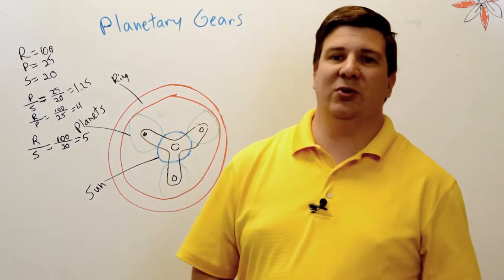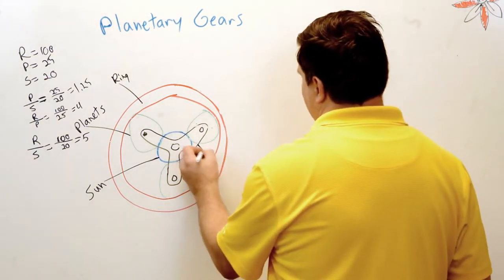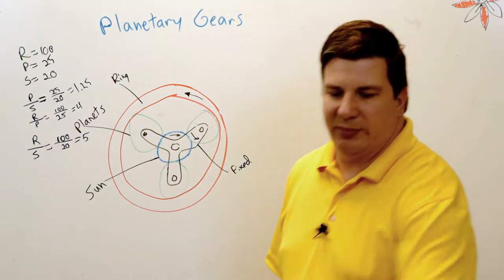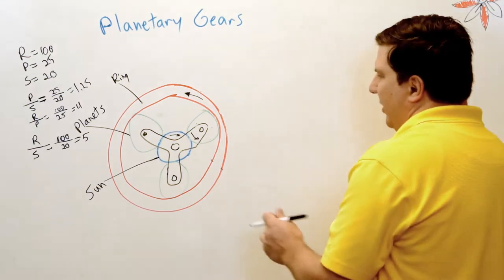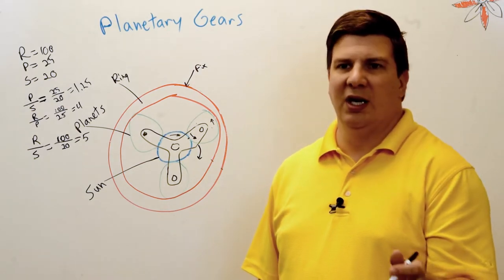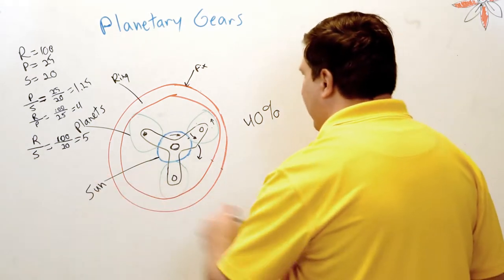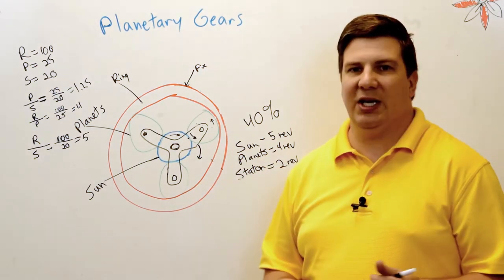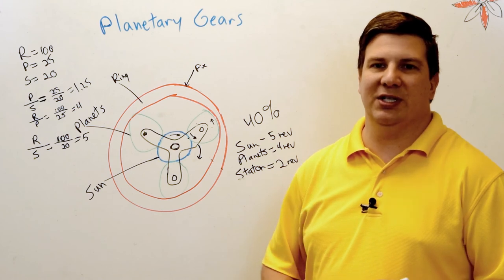STEM-Basic Planetary Gear Systems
In this video, Corey explains what planetary gear systems are, how to calculate speeds and their widespread use in transmissions.